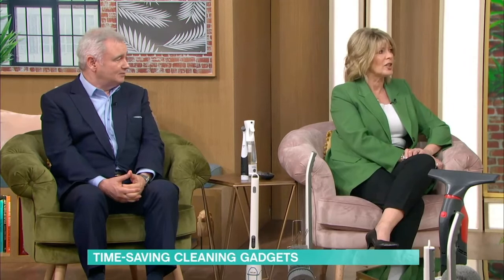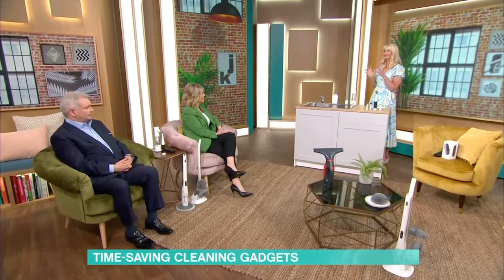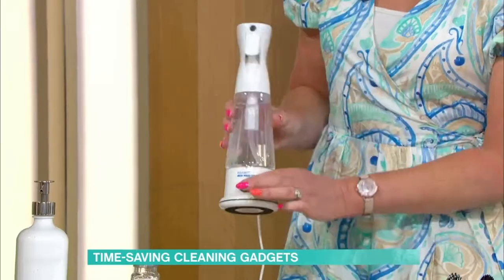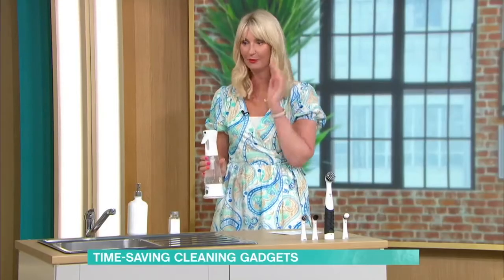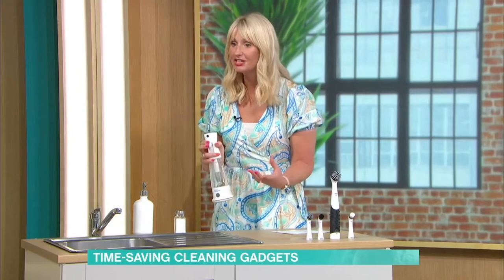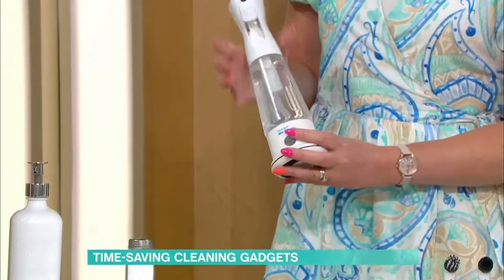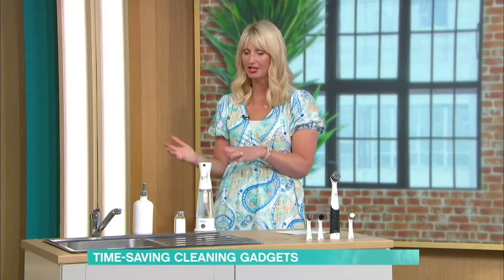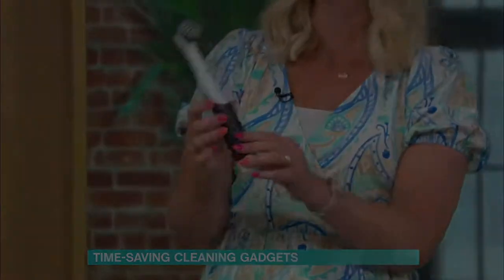This Morning & Lynsey Queen Of Clean original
Did you spot the Toucan Eco eSpray on ITV’s This Morning today? Our friend Lynsey Queen o Cclean was chatting cleaning gadgets with Eamonn and Ruth and told them all about the eSpray.

Not only did Lynsey do such a fab job of talking about how the eSpray cleans and disinfects using just water, table salt and the clever science of electrolysis, but apparently Ruth loved it too [heart].

“This is a complete gamechanger," explained Lyndsey. “[It] makes a natural disinfectant and you can clean absolutely anything in your house.

“It’s like a new way of cleaning. It replaces the need for all other products - it takes away all of these bottles we just don’t need and it does work.”